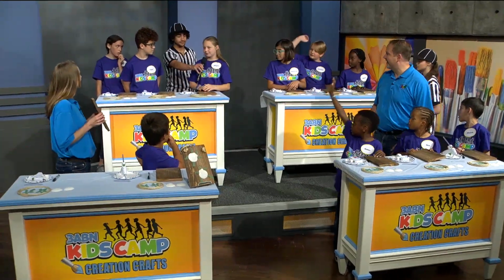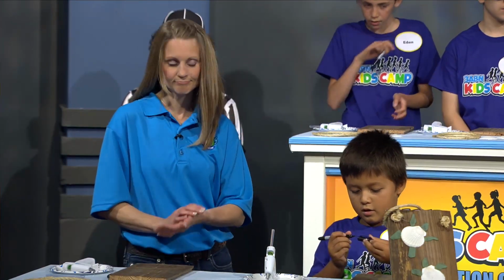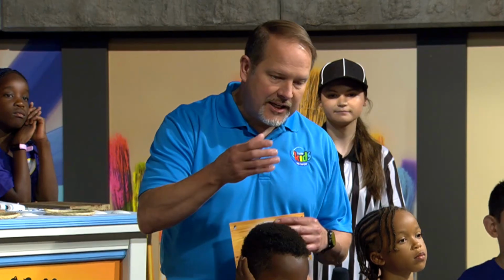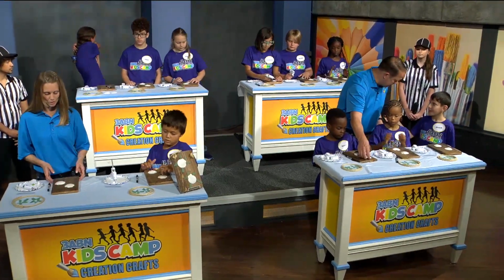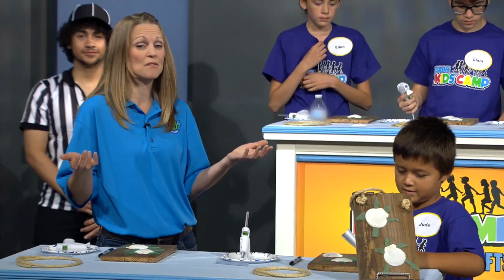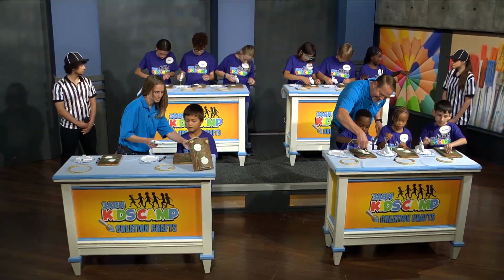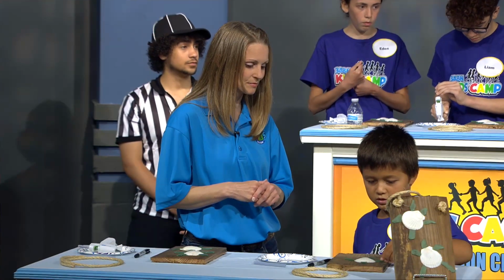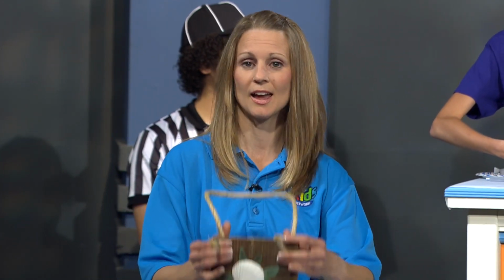5 - “[With Me] Wherever I Go” - 3ABN Kids Camp Creation Crafts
Get creative and make beautiful reminders of God’s Word with these unique crafts. Hosted by Ryan & Suzi Hayes

KCCC230005